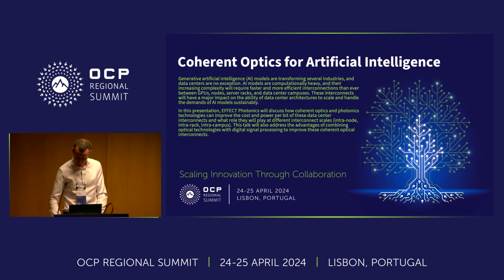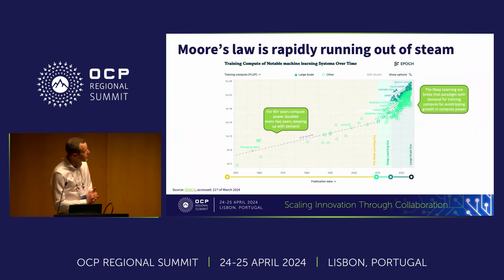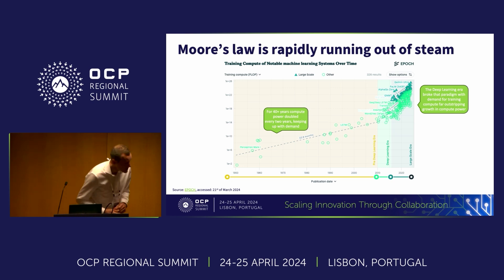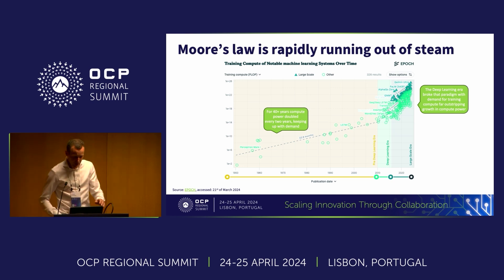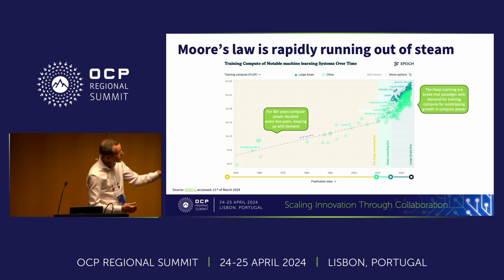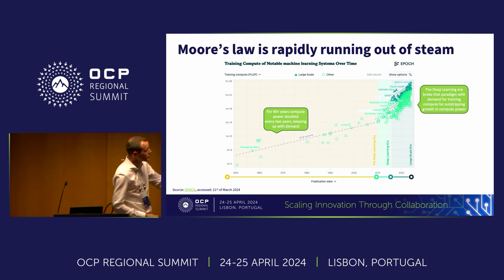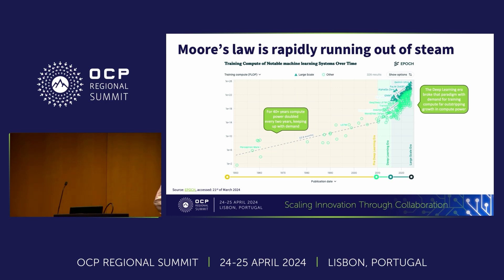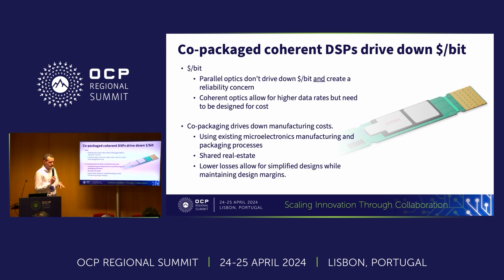Coherent Optics for Artificial Intelligence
Joost Verberk, Vice President of Product Line Management, EFFECT Photonics

The use of generative artificial intelligence (AI) models is transforming several industries, and data centers are no exception. AI models are computationally heavy and their increasing complexity will require faster and more efficient interconnections than ever between the GPUs, nodes, server racks, and campuses of data centers. These interconnects will have a major impact on the ability of data center architectures to scale and handle the demands of AI models in a sustainable way.

In this presentation, EFFECT Photonics will discuss how coherent optics and photonics technologies can improve the cost and power per bit of these data center interconnects and what role they will play at different interconnect scales (intra-node, intra-rack, intra-campus). Advantages of combining optical technologies with digital signal processing to improve these coherent optical interconnects further will also be addressed.